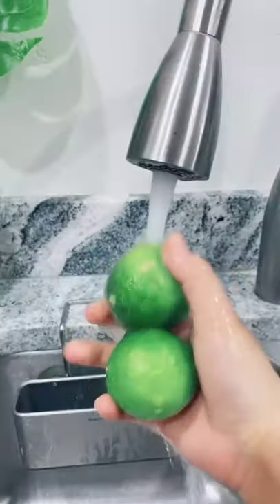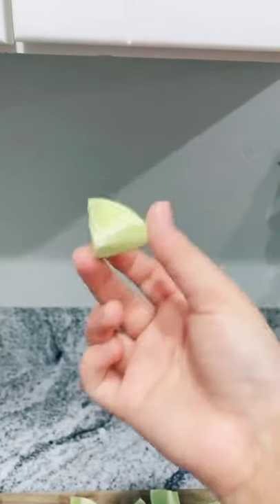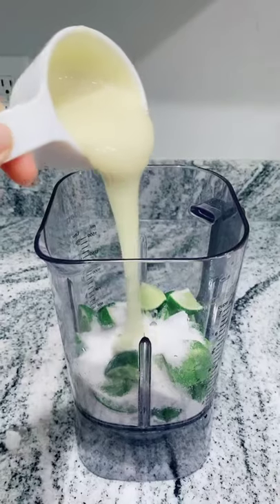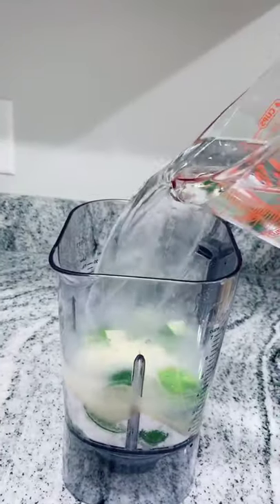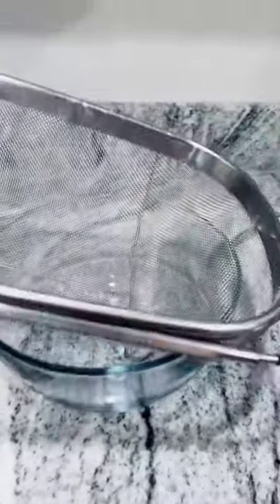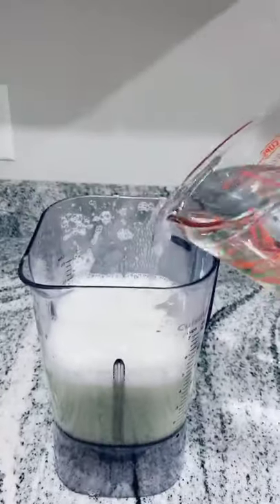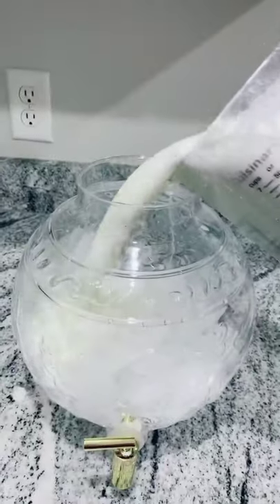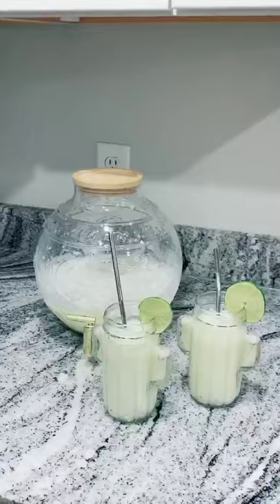How To Make Brazilian Lemonade | TikTok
We post daily the best TikToks about fascinating DIY Stuff!